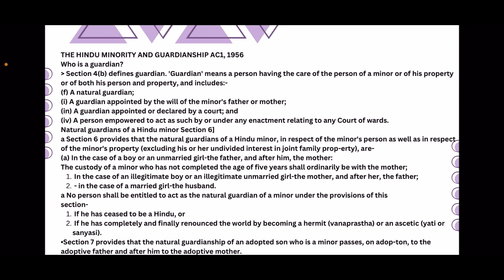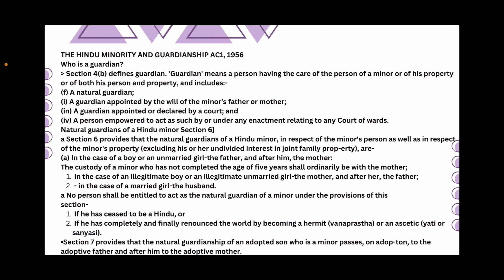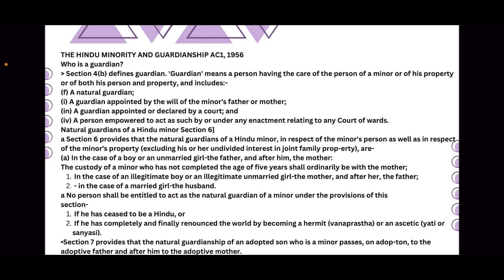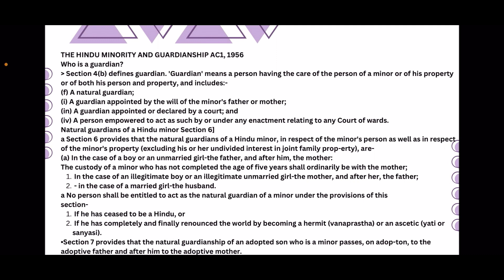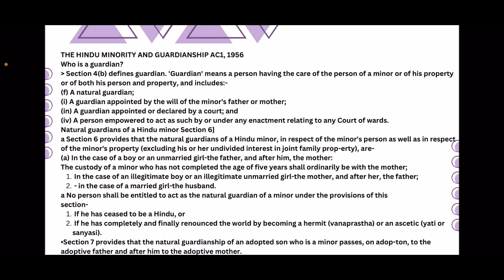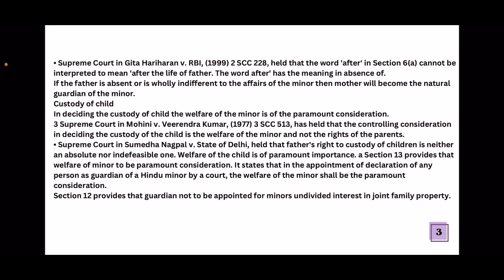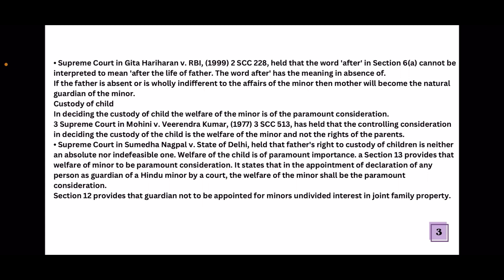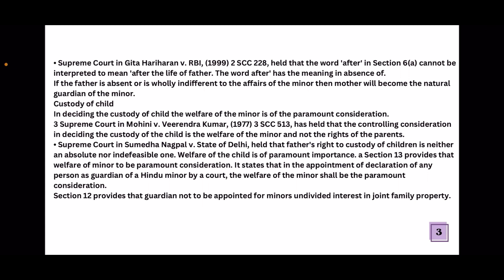The Hindu Minority & Guardianship Act 1956 || All important topics covered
In this video, Hindu Minority & Guardianship Act 1956 has been discussed & all important topics are discussed.